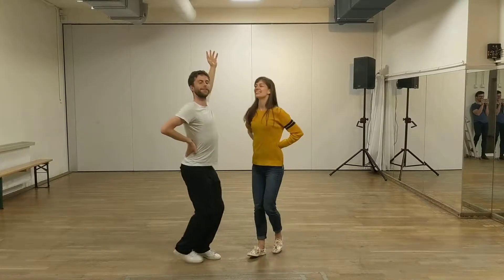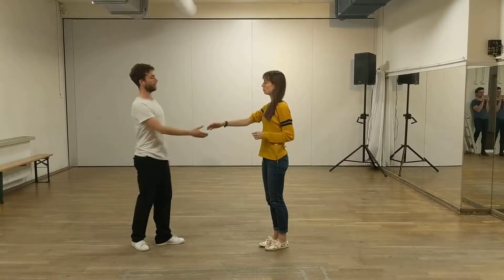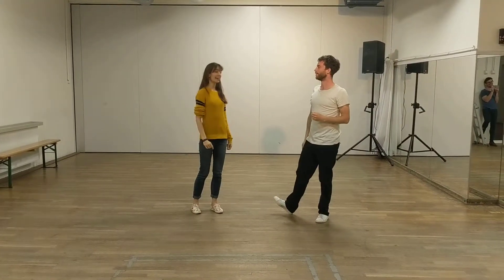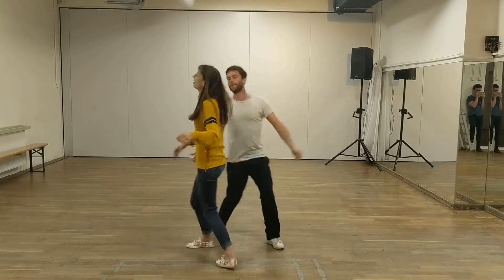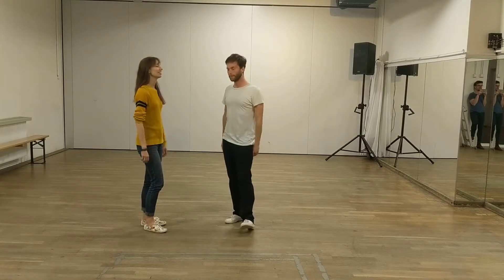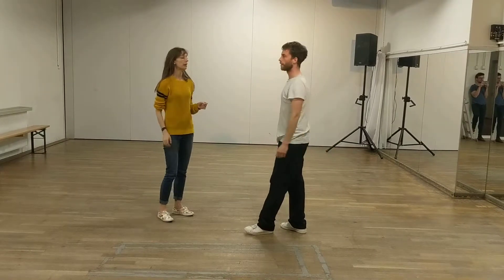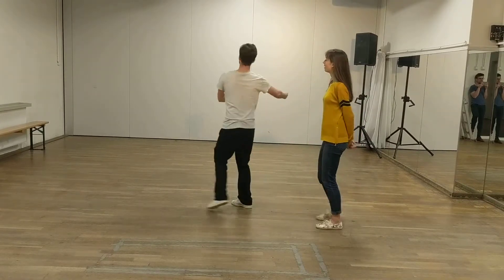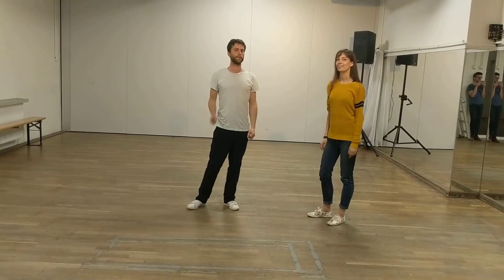Level b - east - week 2 - shoulder catches